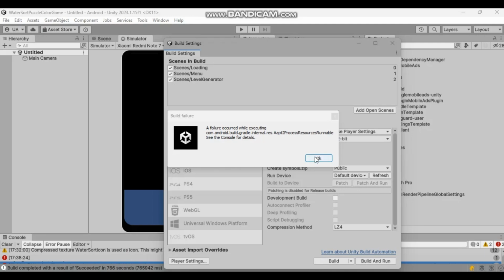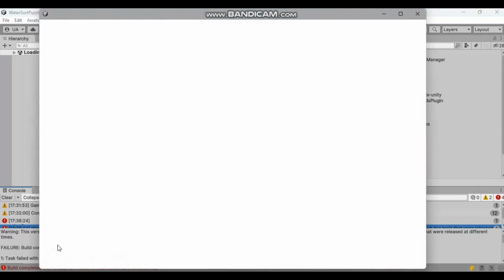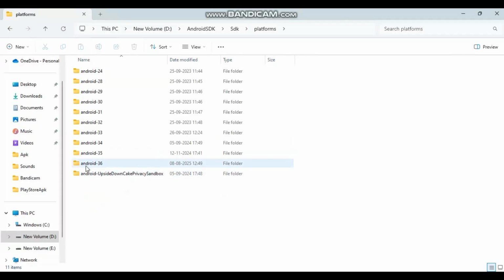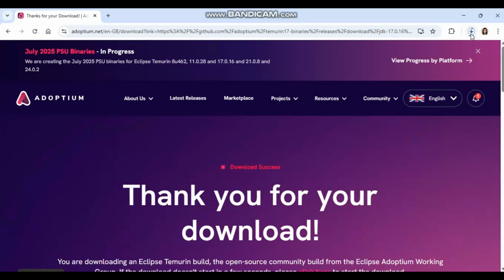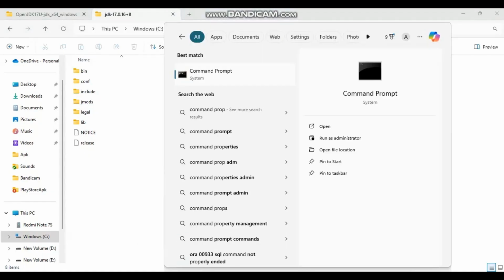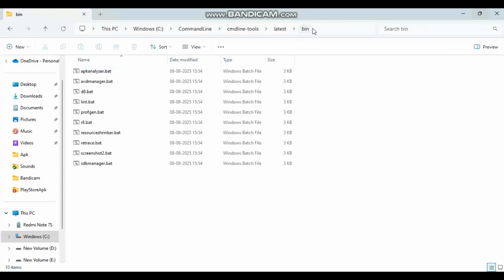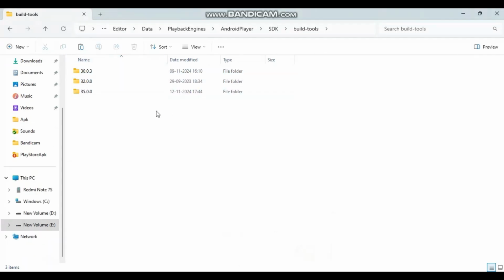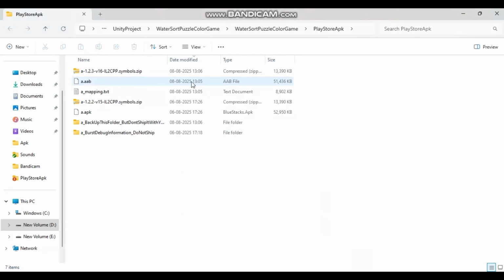Unity API Level 36 Update & Gradle Error Fix (2 Methods) – 2025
Having trouble building your Unity Android project after updating to API Level 36? Getting annoying Gradle build errors? In this video, I’ll show you two easy methods to fix Gradle errors in Unity when targeting Android API Level 36.

Whether you’re upgrading your project for Google Play requirements or fixing Gradle dependencies, these step-by-step solutions will help you get back to building without frustration.

🛠 What you’ll learn in this video:

How to update Unity Android API Level 36 (required for Google Play 2025 updates)

Two different ways to fix Unity Gradle build errors

How to avoid common Android build issues in Unity

Tips for keeping your Unity project compatible with the latest Android SDK

🚀 New Video is Live!

💬 Got questions? Leave them in the comments and I’ll reply as soon as possible!